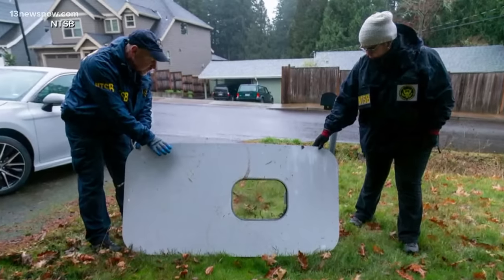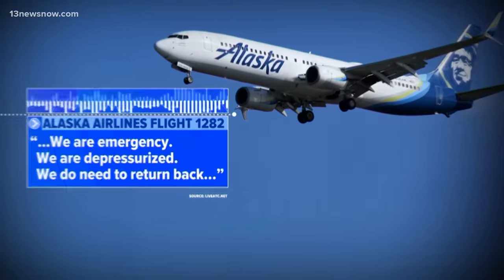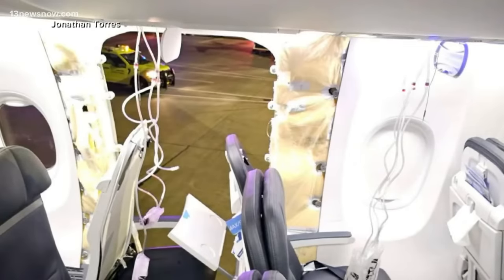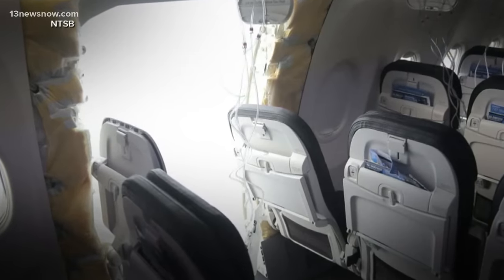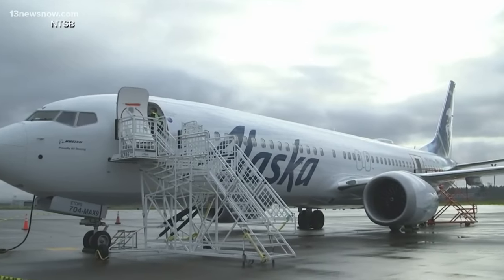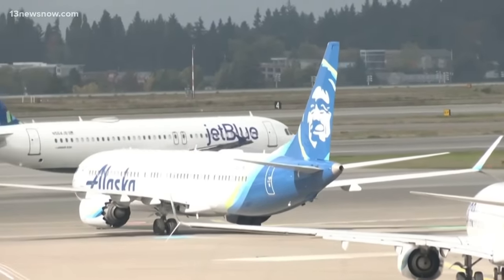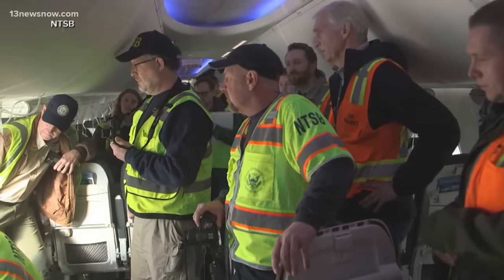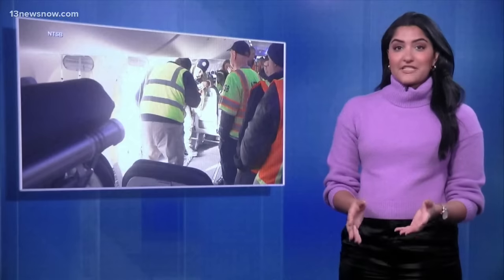Missing door plug from Alaska Airlines flight found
The Federal Aviation Administration approved guidelines for inspecting the door plugs on other Max 9 jets and repairing them, if necessary.